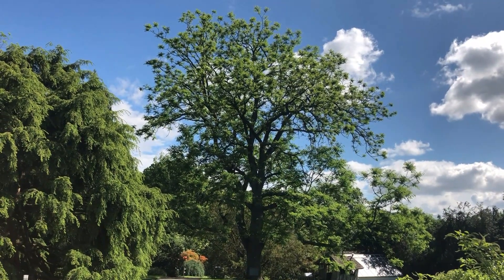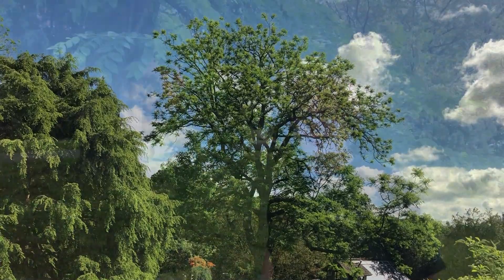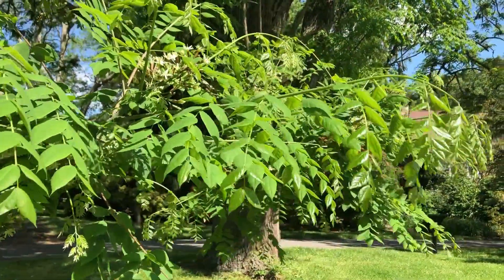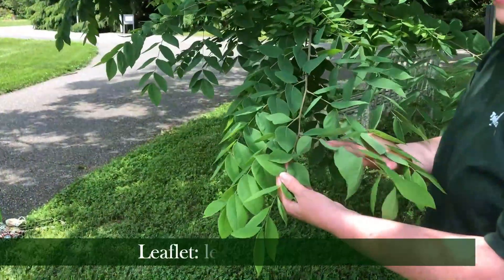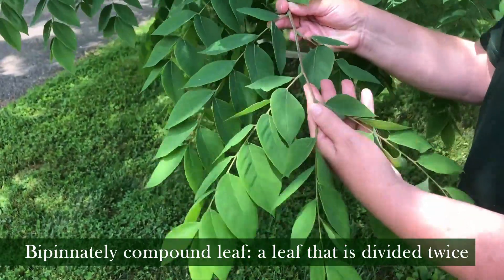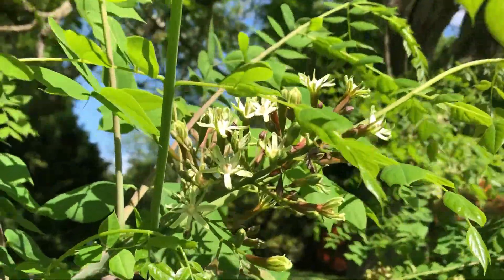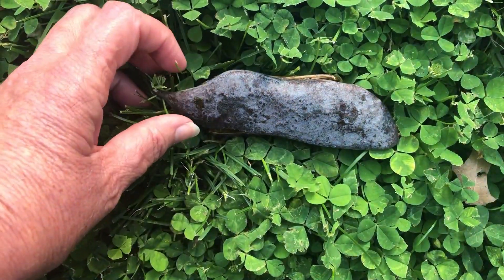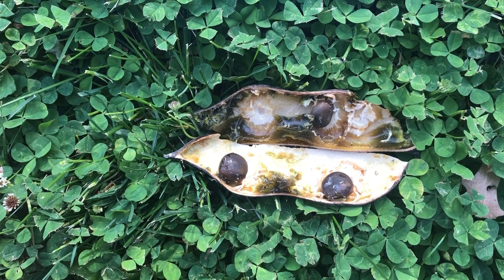Kentucky Coffee Tree | Tyler Arboretum